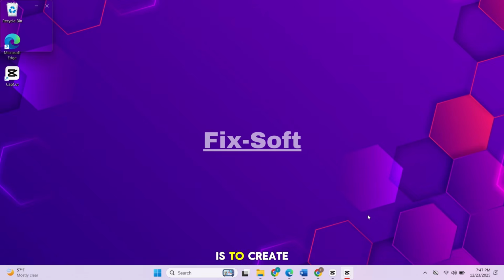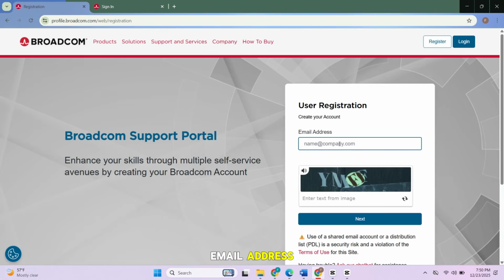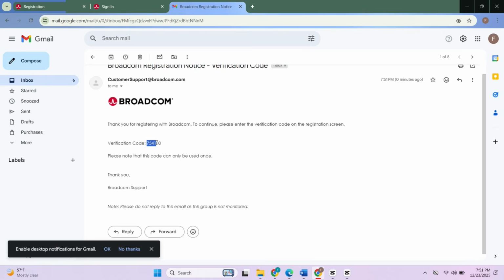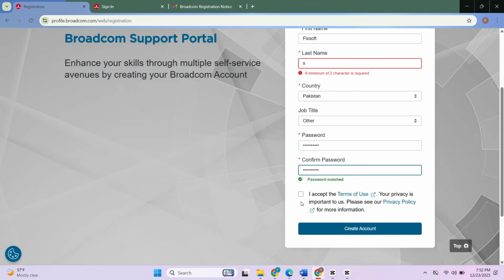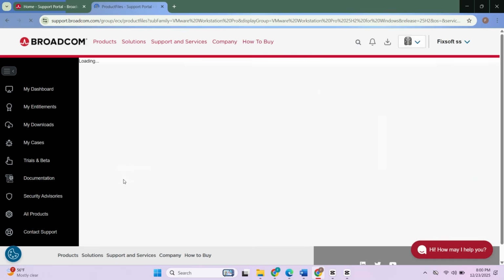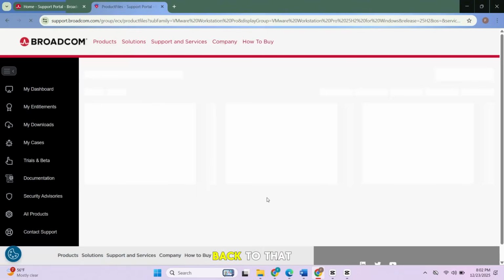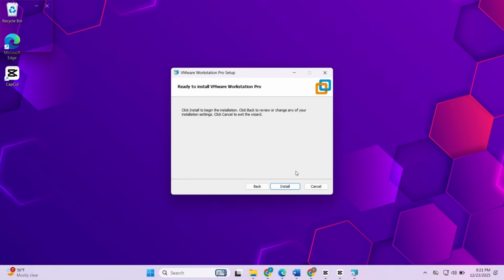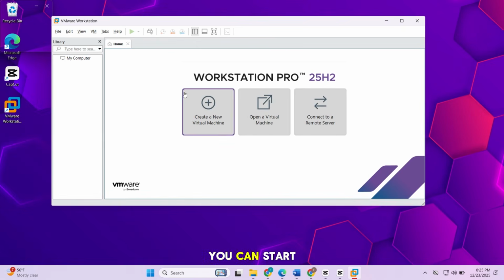How to Download & Install VMware Workstation Pro 17 on Windows in 2026 (It's Free)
In this video, I’ll show you how to download and install VMware Workstation Pro 17 on Windows step by step. The best part is that it’s now completely free for personal use.

I’ll also explain what VMware Workstation is, why it’s used, and how you can benefit from running virtual machines on your PC. This guide works on Windows 10 and Windows 11.

What is VMware Workstation Pro?
VMware Workstation Pro is a virtualization software that lets you run multiple operating systems on a single computer. You can run Windows, Linux, or other OS versions inside virtual machines without affecting your main system.

Why use VMware Workstation?
It’s commonly used for testing software, learning Linux, running multiple operating systems at once, and safely experimenting with apps or system changes without risking your main Windows installation.

What you’ll see in this video:
• How to download VMware Workstation Pro 17
• How to activate the free personal license
• Complete installation process on Windows
• First launch and basic setup tips

FAQs
Is VMware Workstation Pro really free?
Yes. VMware offers a free license for personal, non-commercial use. You just need to sign in and select the personal use option.

Can I use VMware Workstation on Windows 11?
Yes. VMware Workstation Pro 17 fully supports Windows 10 and Windows 11.

Do virtual machines slow down my computer?
Virtual machines use your system’s CPU and RAM, so performance depends on your hardware. With enough RAM and a modern processor, most systems run VMs smoothly.